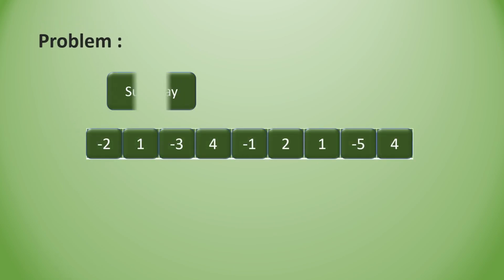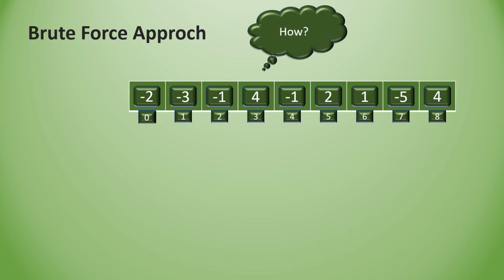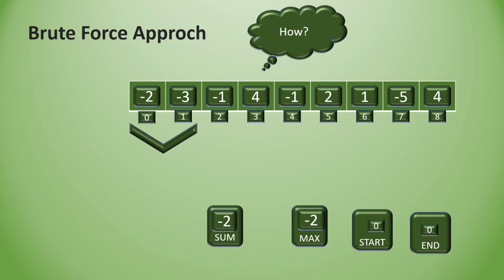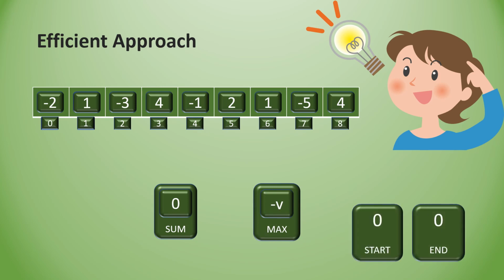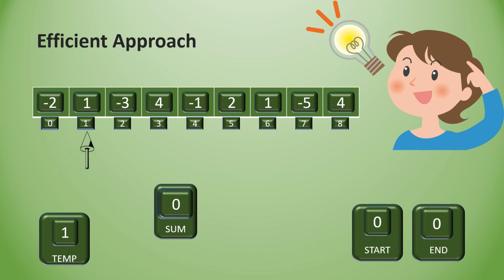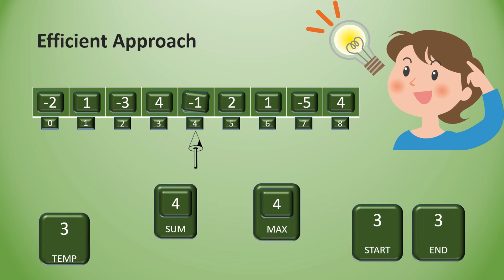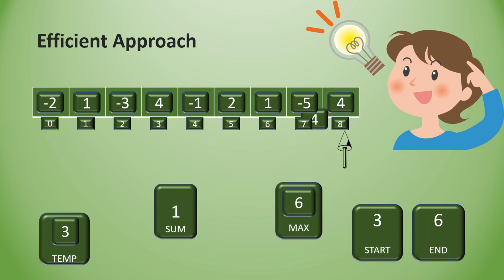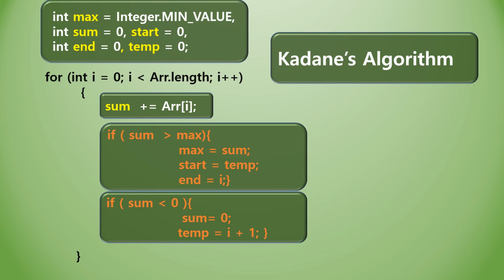Maximum Sum Subarray | Kadane's Algorithm | leetcode promlem efficient solution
In this video I am explaining the brute force & efficient approach to find the maximum sum subarray and that maximum sum also from a given array. This question is very important from interview point of view. So You should try it at least once.